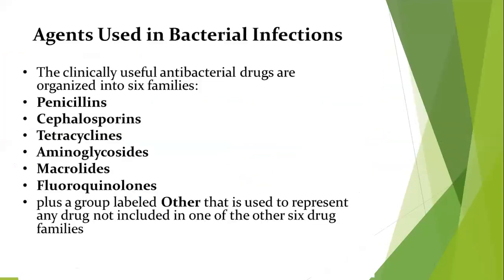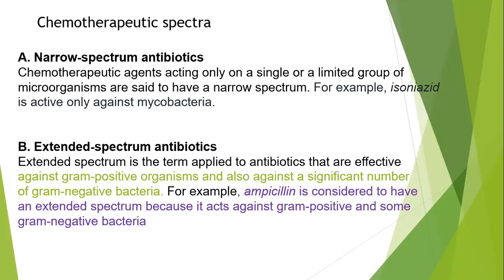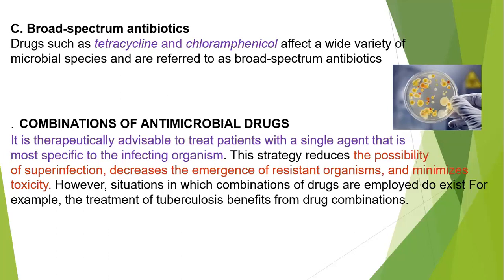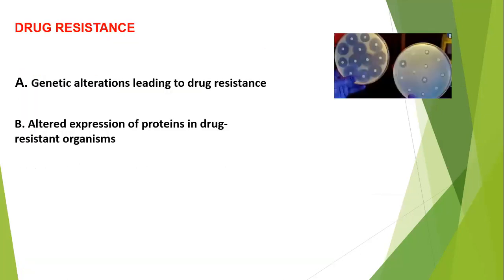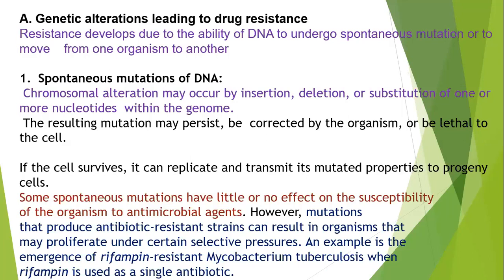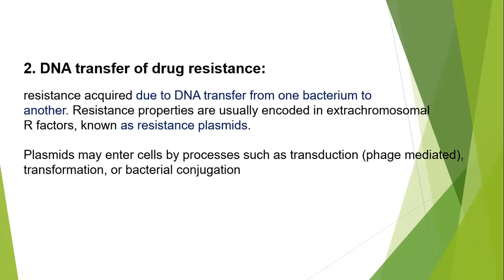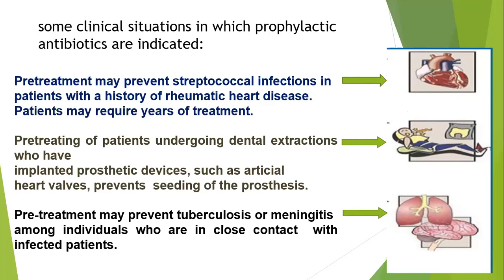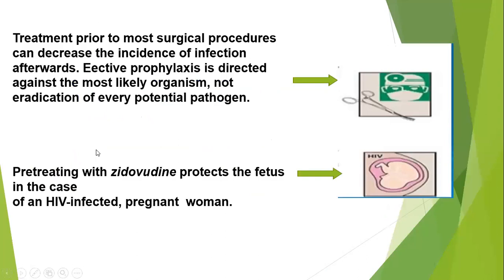Pharmacology Dr.asmaa (agents used in bacterial infections)